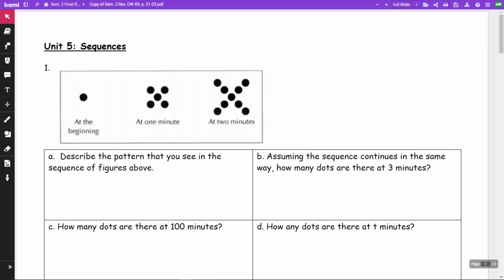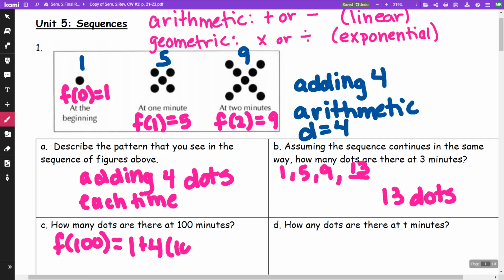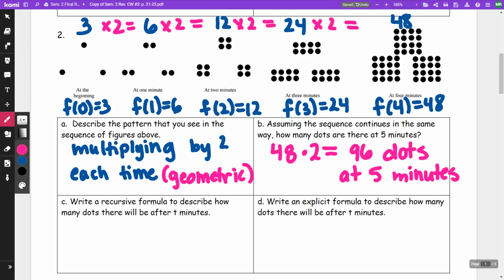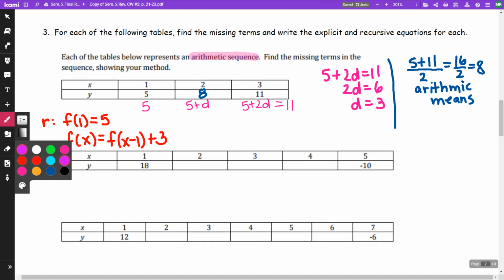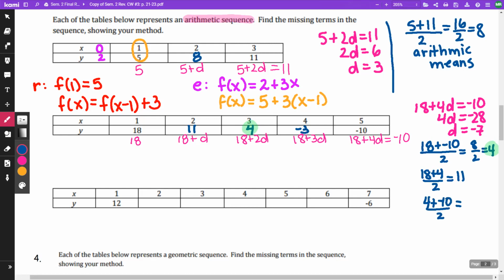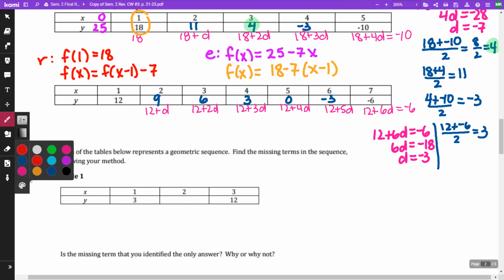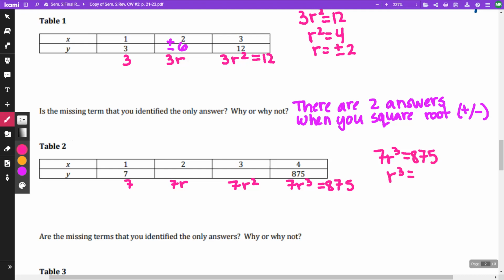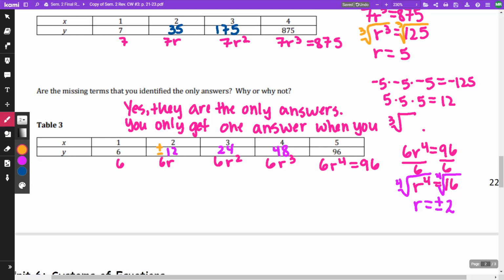Int1 Sem 2 Final Review CW #3 Ch 5 2022